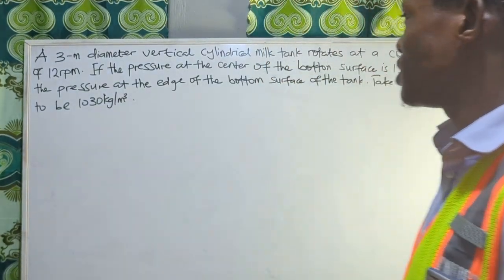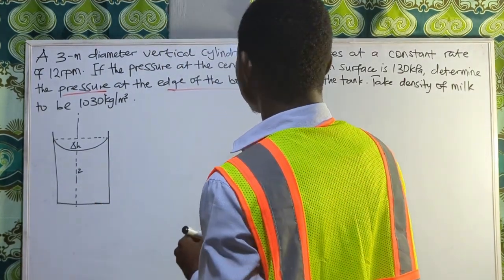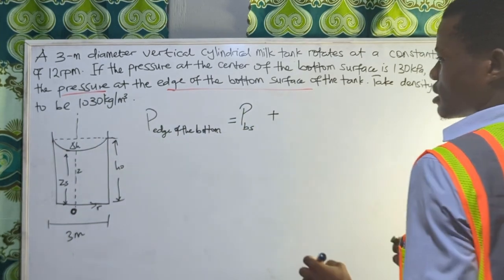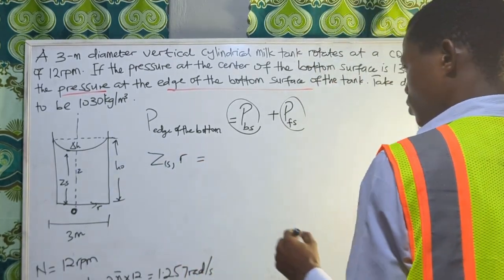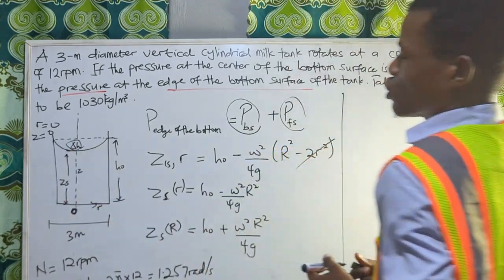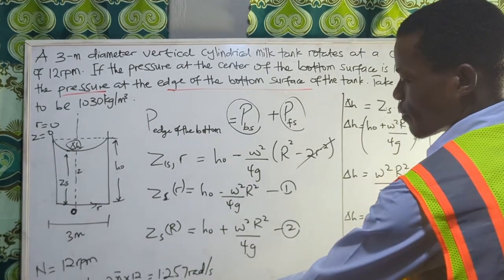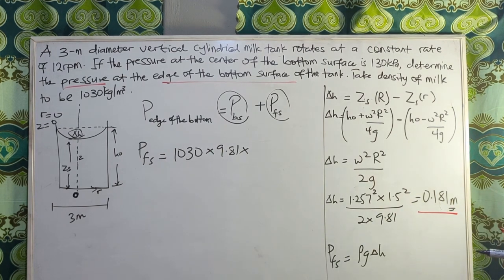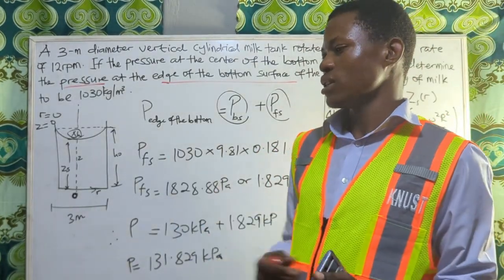Fluid in a Rigid Body: Problem 3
A 3-m-diameter vertical cylindrical milk tank rotates
 at a constant rate of 12 rpm. If the pressure at the center of
 the bottom surface is 130 kPa, determine the pressure at the
 edge of the bottom surface of the tank. Take the density of
 the milk to be 1030 kg/m.